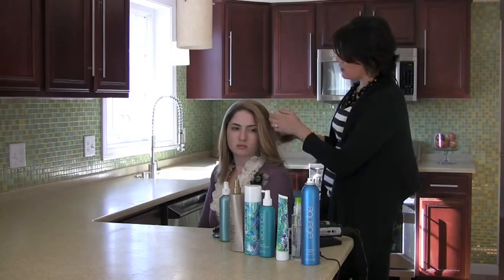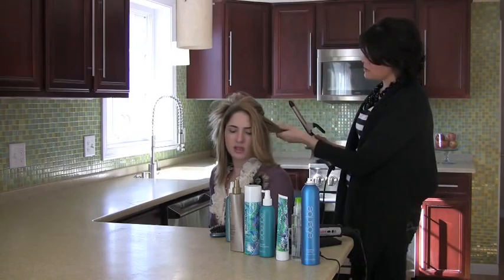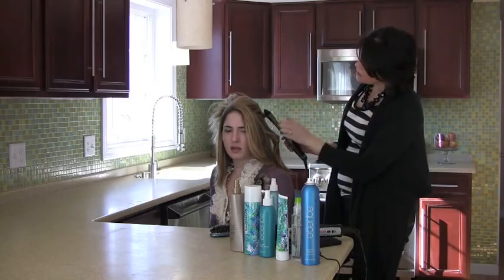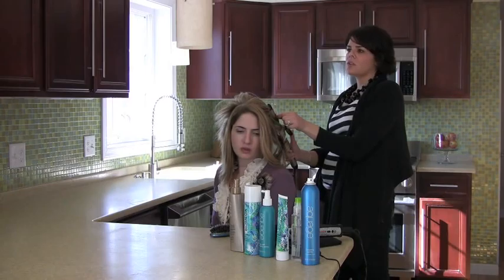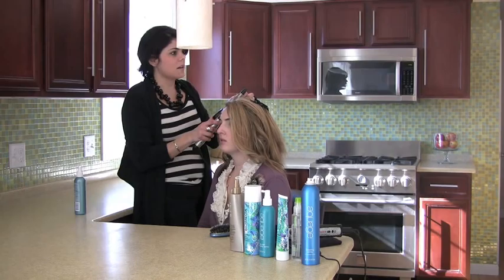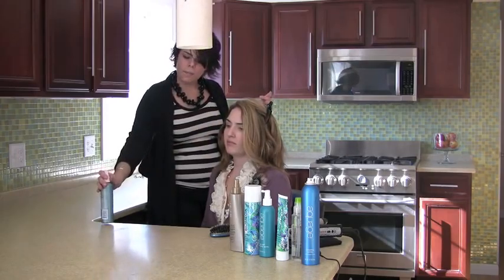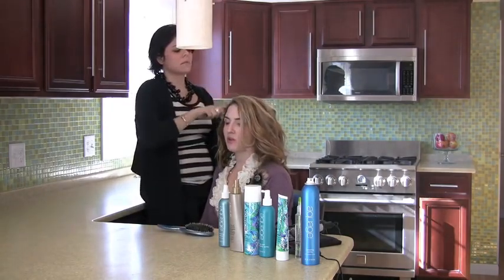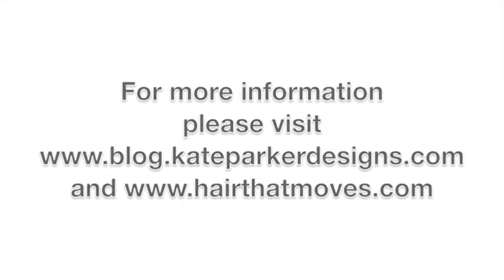KP Interviews- Hair that Moves- curling your hair.m4v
Kate Parker talks with Lena Hartford of about how to curl your hair using a traditional curling iron in an unconventional way.